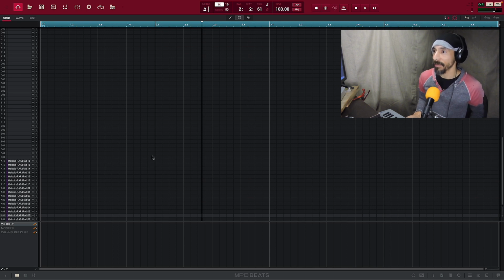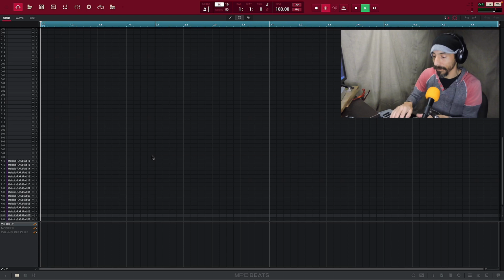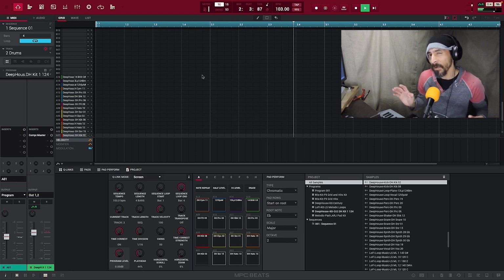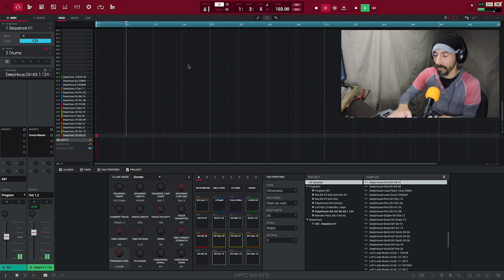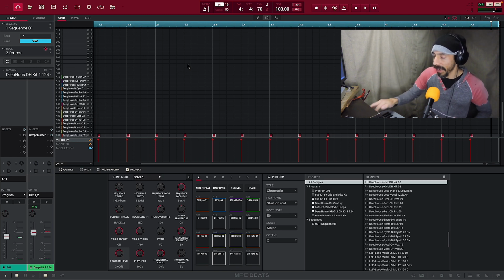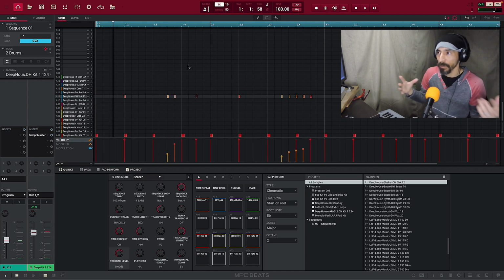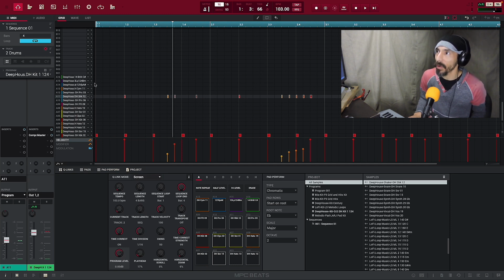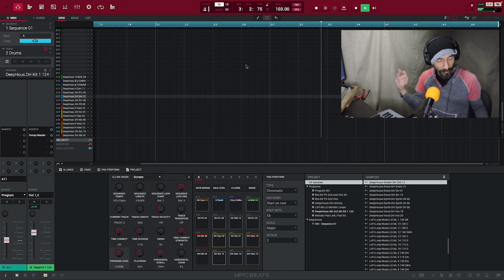MPC Beat Very Basic Tutorial (Drums 2)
This video is another basic way to begin creating music using your pads on your MPK Mini or any midi controller.